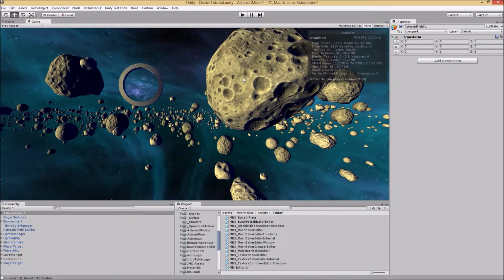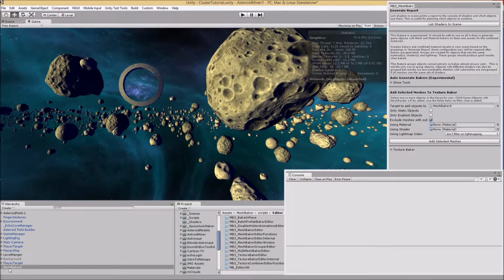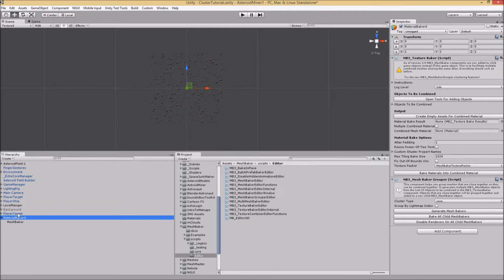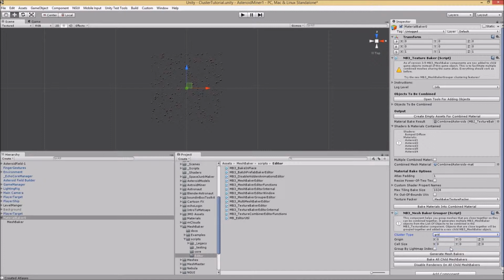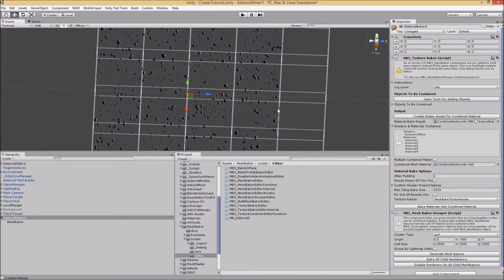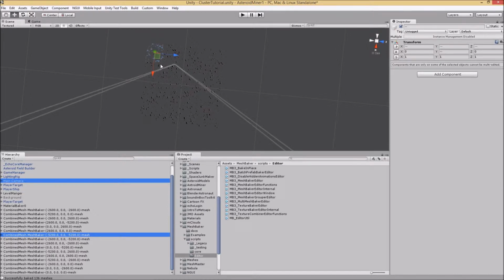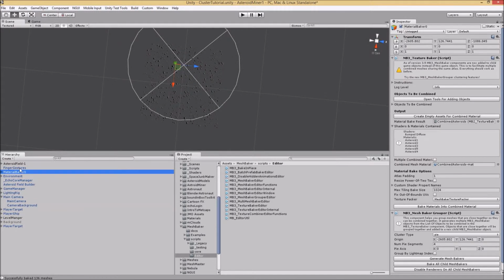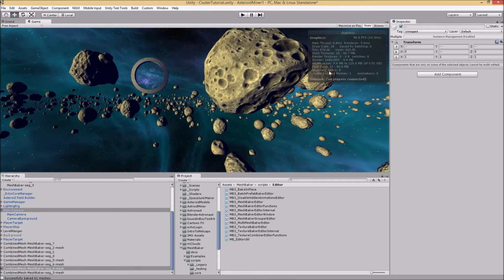Mesh Baker Clustering Features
Using Mesh Baker 3.5.1. Demonstrates MB3_MeshBakerGrouper component which helps group meshes that are close together into combined meshes:

0:00 Explanation
3:20 Combining Textures Into Atlases
5:00 Clustering Asteroids Into A Grid
9:20 Clustering Asteroids Into A Pie

MeshBaker is available in the Unity Asset Store.